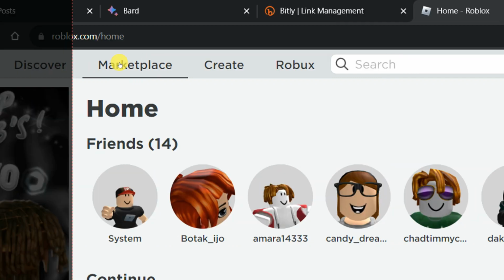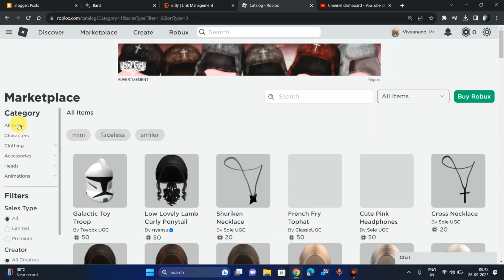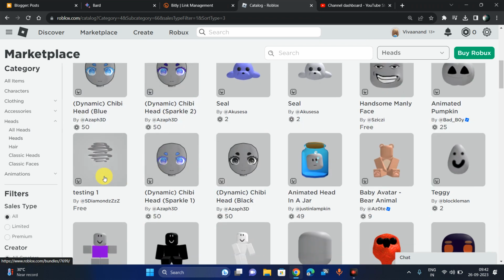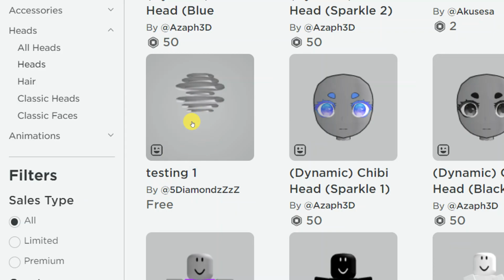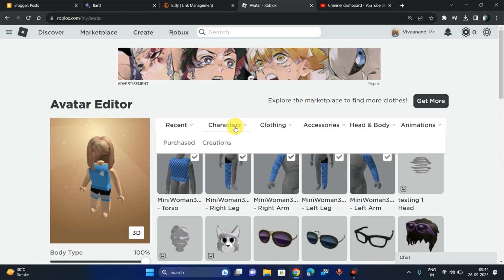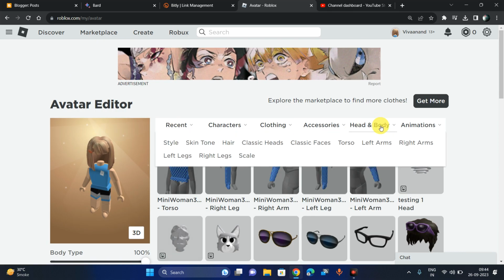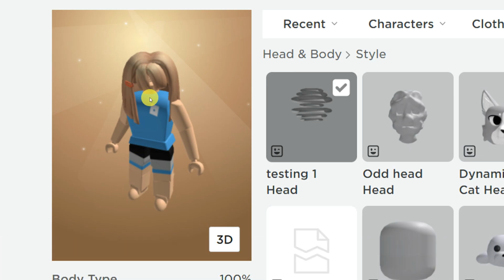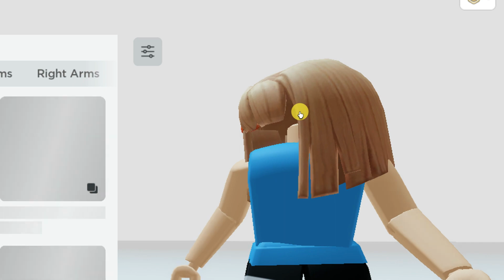[HURRY] FREE ROBLOX HEADLESS🤩😍 // RINGHEAD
In this tutorial, we'll walk you through the process step by step to get  on roblox mobile!/